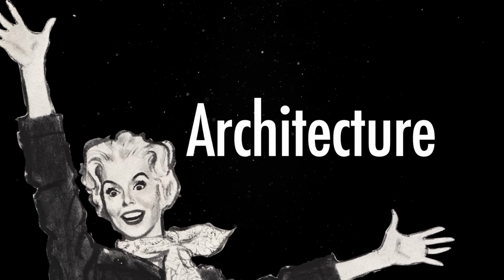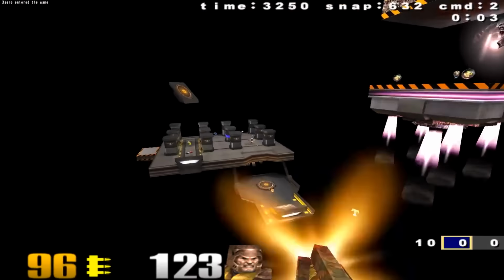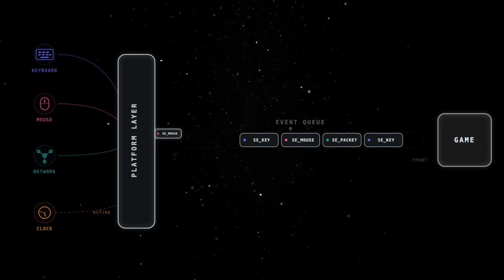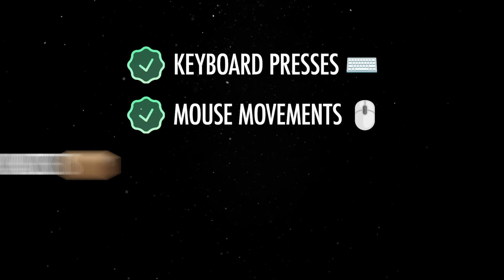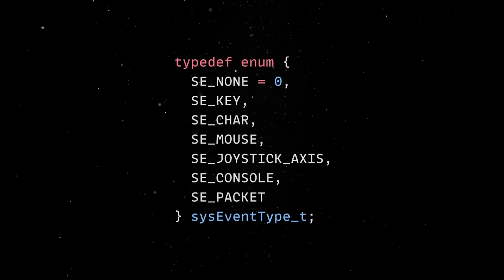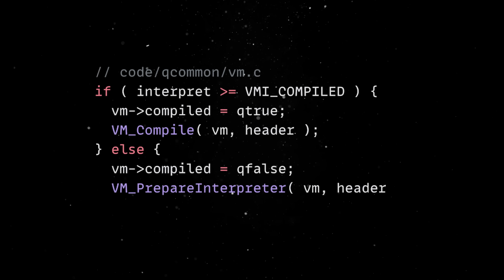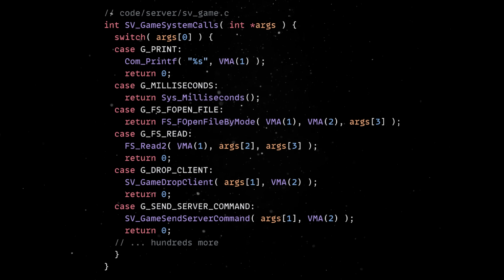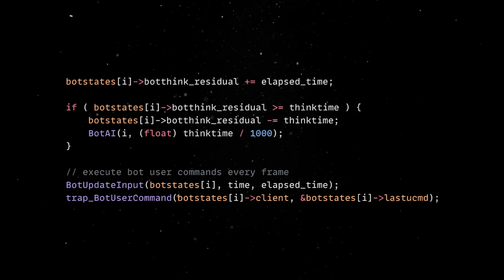The code behind Quake 3 is insane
A quick look at the coding standards and architecture of the 1999 game hit Quake 3.

💬 Topics:
- Unified event queue architecture
- Deterministic input event journaling
- Portable sandboxed virtual machine
- Authoritative client-server networking model
- Layered bot artificial intelligence